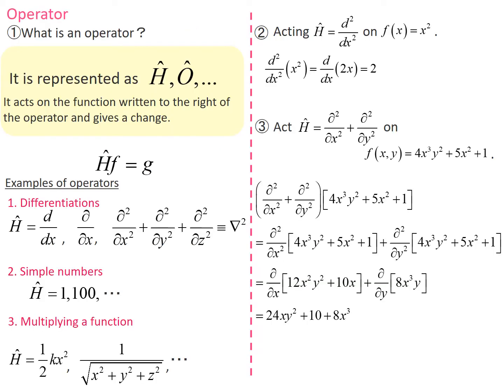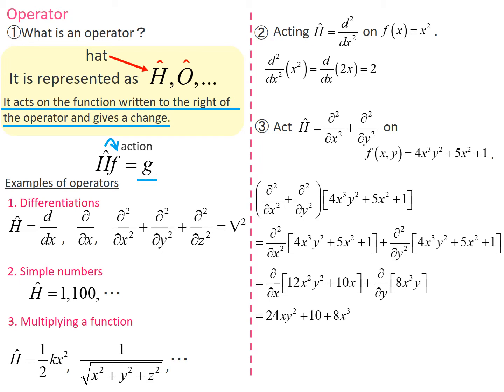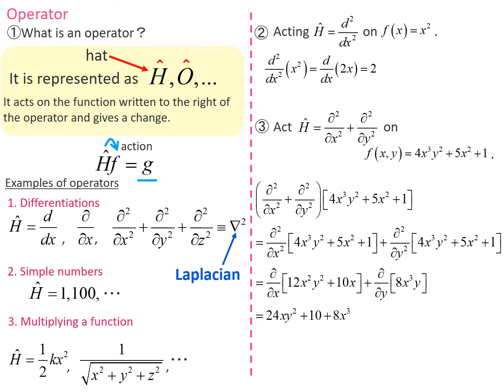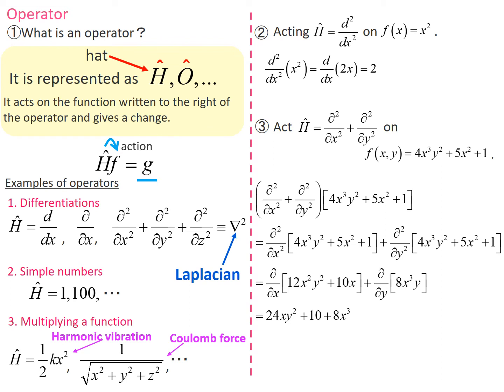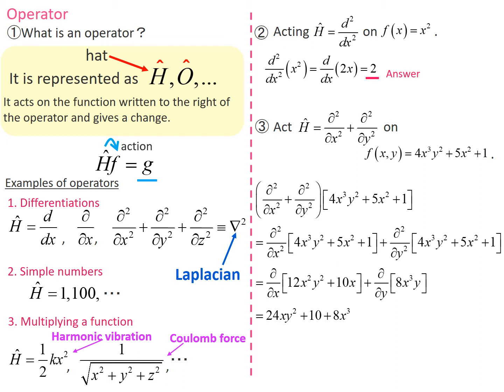Quantum chemistry for beginners: 10. Operator 1